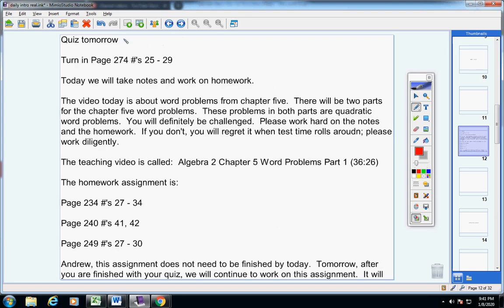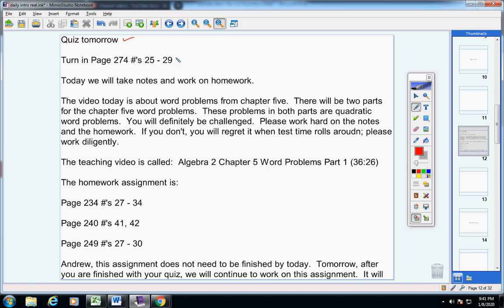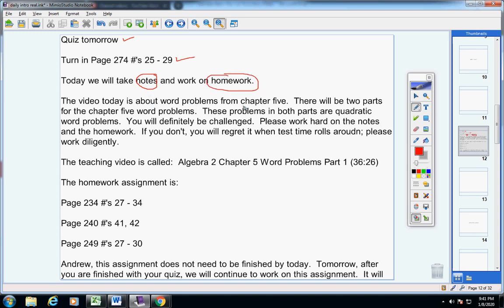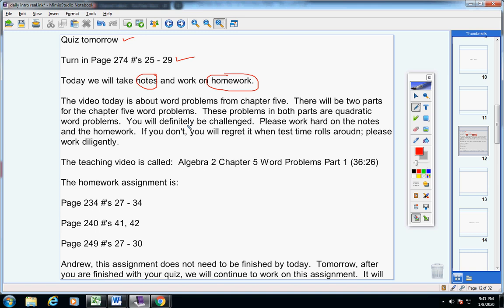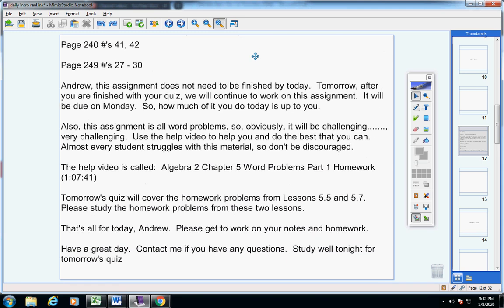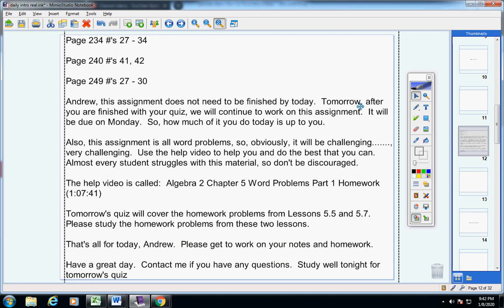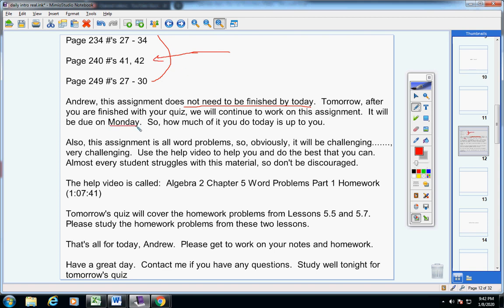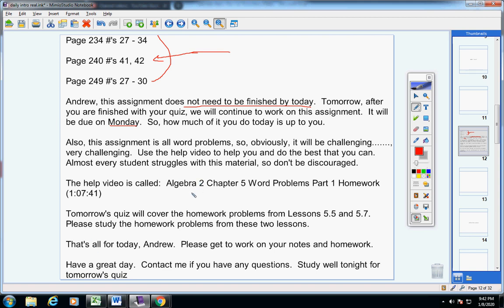Andrew January 9